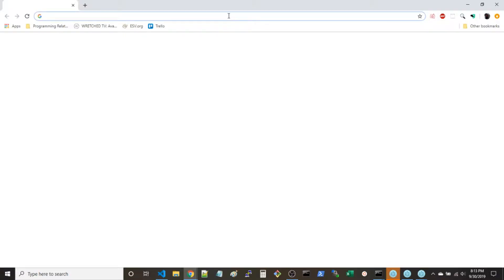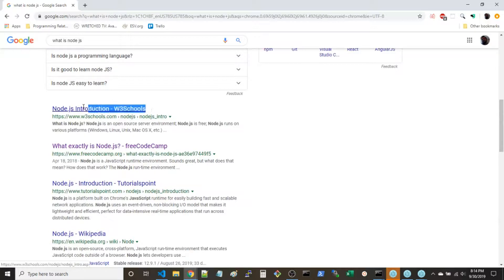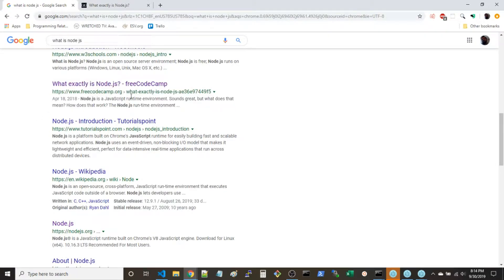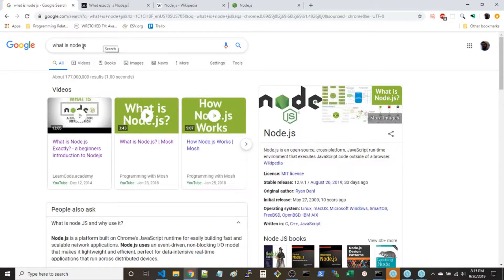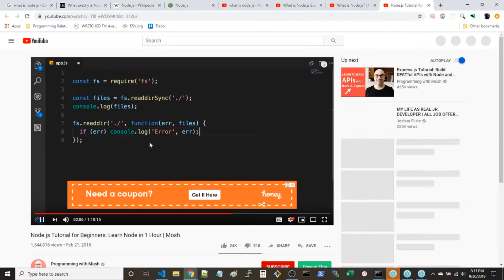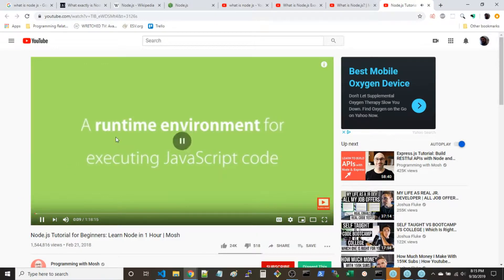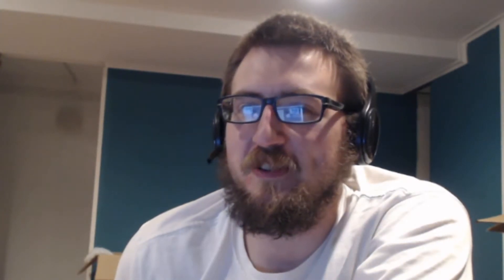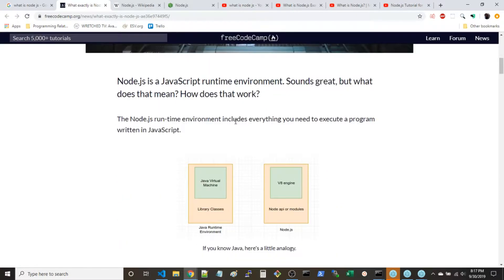What is Node.js? What is a runtime environment and what is a virtual machine?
I've programmed at least 3 different applications in Node.js and I hadn't understood until now (4 years later) that Node.js is a runtime environment! Hopefully you have realized this as well.